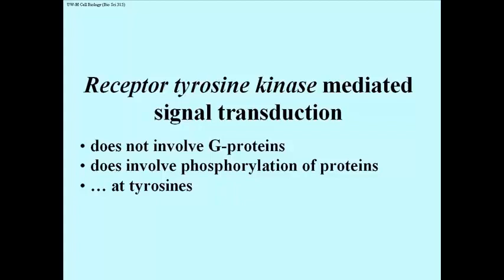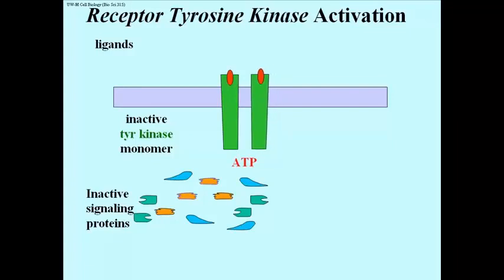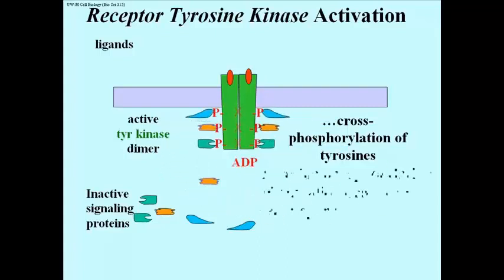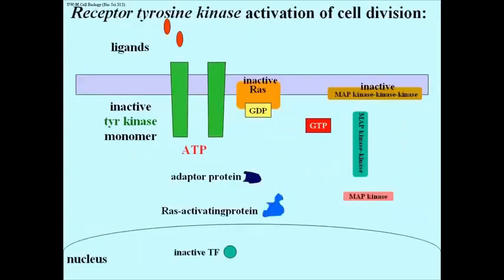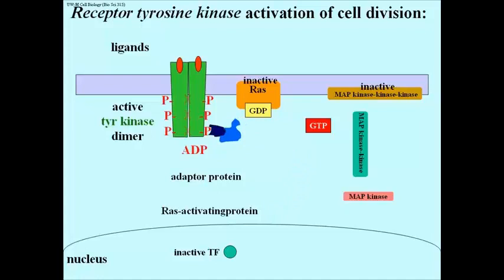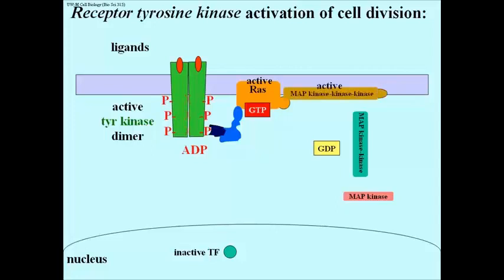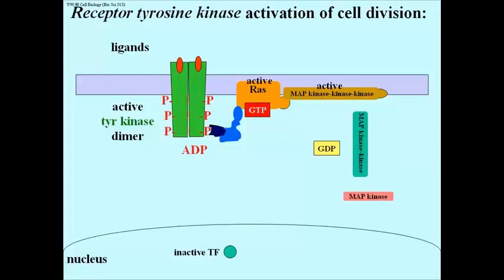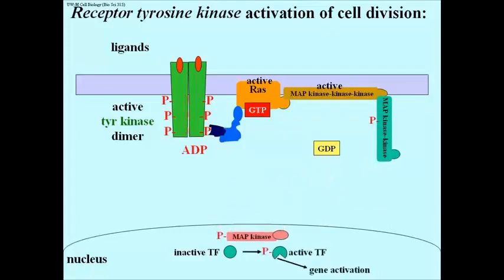319 Receptor Kinase Signal Transduction